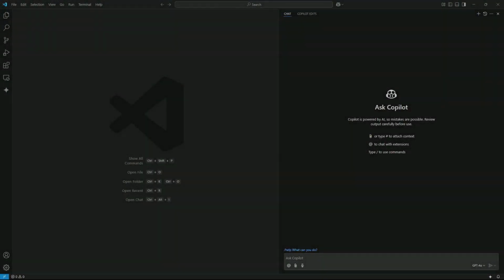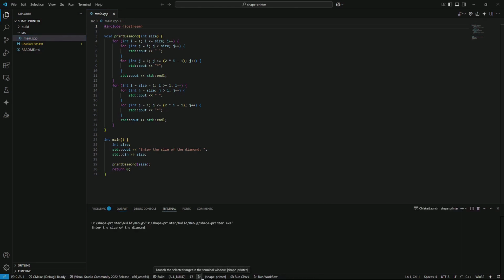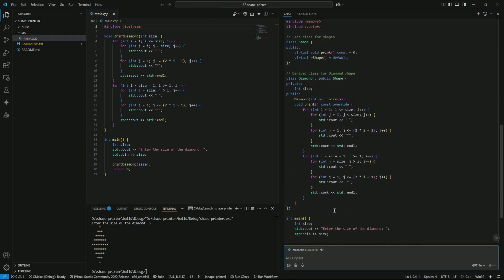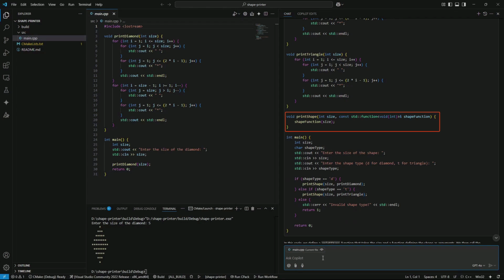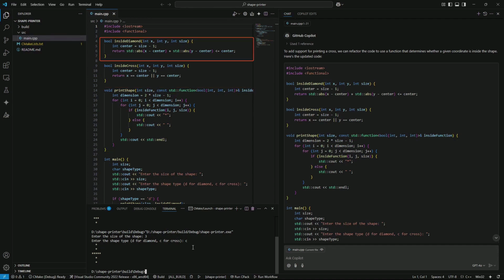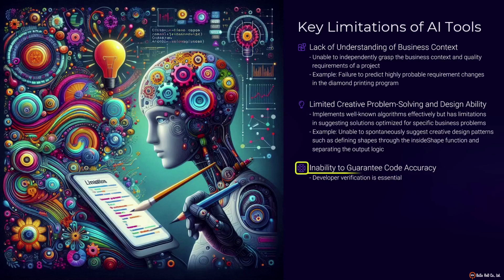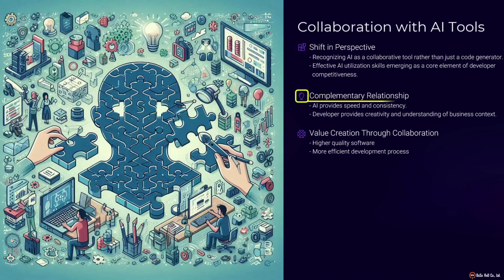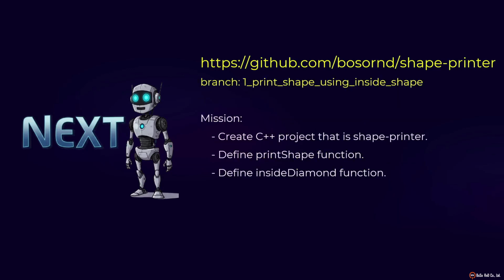Effective AI Pair-Programming with Copilot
Welcome to the core PoC lecture – the central thread that runs through this entire course! The seemingly simple 'diamond shape printer' program holds a hidden secret that every developer in the AI era must understand.

AI: To Outpace or to Partner?
Business context, creative design, code perfection – areas AI often misses. This is precisely where your developer expertise shines. Clearly recognize AI's limitations and affirm your irreplaceable value!

AI: Beyond a Simple Tool, Towards Your Growth Engine!
Leverage AI to focus on core tasks, make better decisions, and experience explosive productivity gains. AI will be your coding colleague and a powerful learning partner unlocking your potential.

This lecture presents practical strategies and a vision for advancing to a higher level of development by collaborating with AI. Prepare to become the protagonist of the future development landscape. Start now!